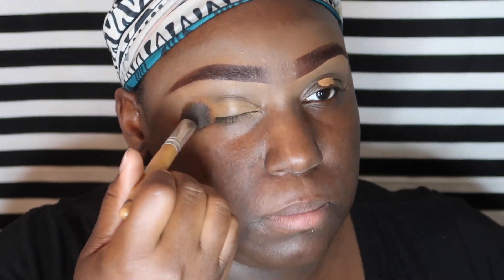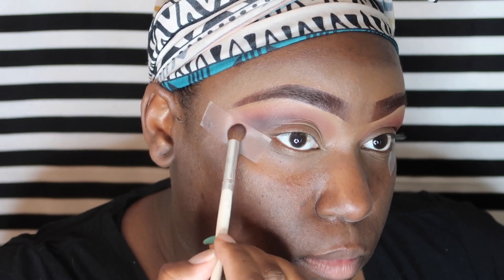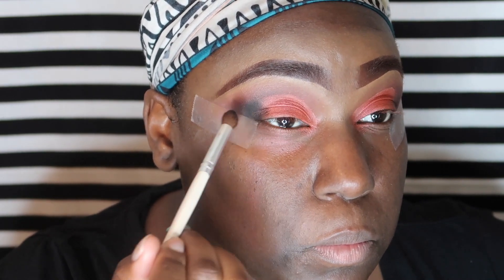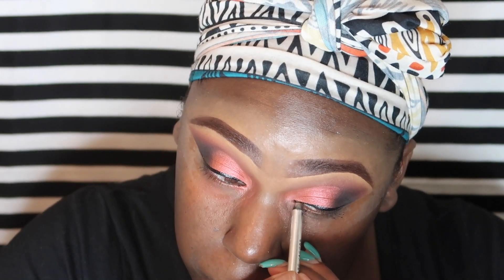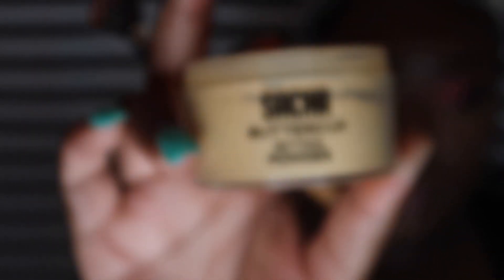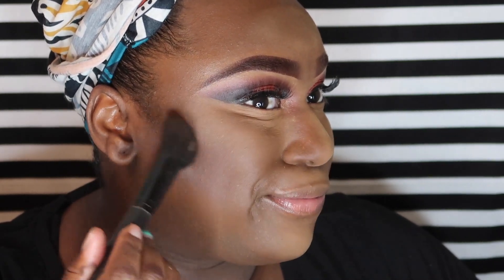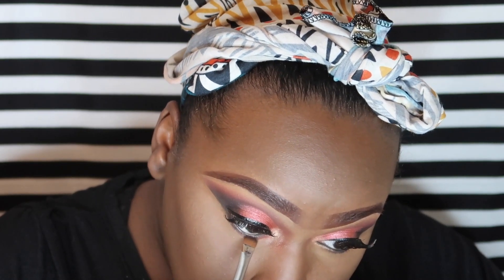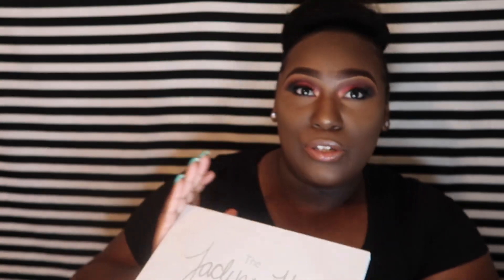Cranapple Eyelook (Cutcrease) || Jaclyn Hill Palette 6 Series 5/6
The Jaclyn Hill Palette can be purchased

Eyes:
Nicka K Eye Pencil: Dark Brown
La Girl Pro Concealer: Fawn
L’Oréal True Match: Deep Cool C9
Mac Paint Pot: Painterly
Jaclyn Hill Palette:
Bunz
Jacz
Soda pop
Abyss
Cranapple
LA Colors Black Liquid Eye Liner

Face:
L’Oréal True Match C9
Jaclyn Hill Palette Colors:
Mocha
Chip
Sacha Buttercup Setting Powder
Black Opal Velvet Finishing Powder: Dark 600
Makeup Revolution Baked Highlight Palette: Rich

Talk to me nice !! ✨🤟🏾